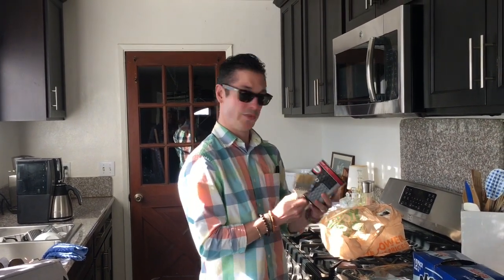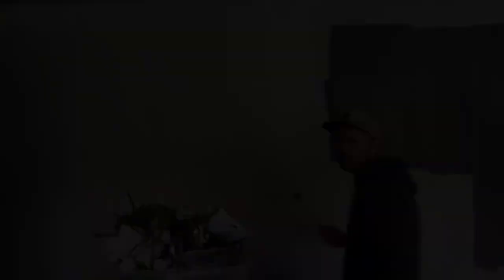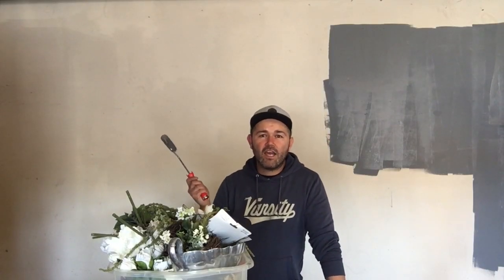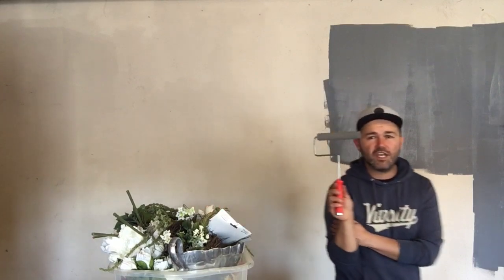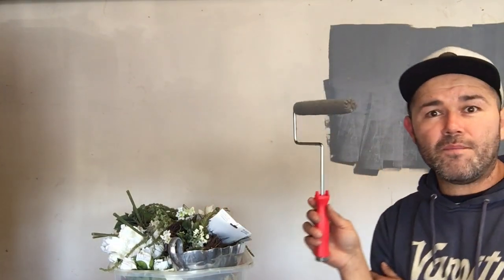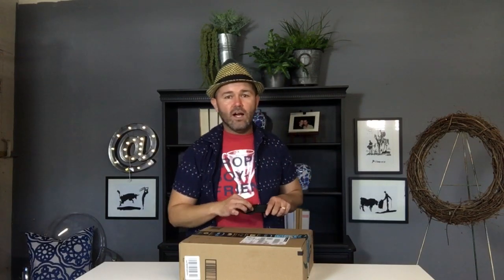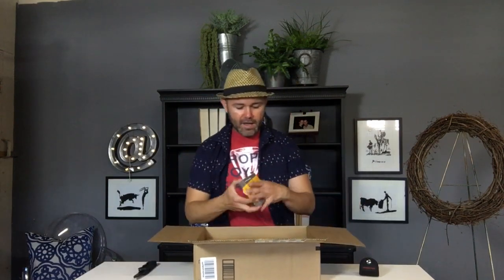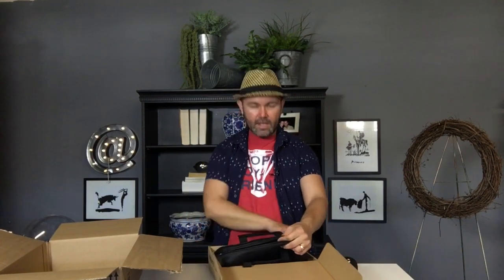My New Decorating Studio / Time To Decorate And DIY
On this video i would like to show you the space i call my decorating

studio. I

 have put this little space together to record my videos in hopes to

inspire you CREAE A SPACE THAT TELLS YOUR STIRY